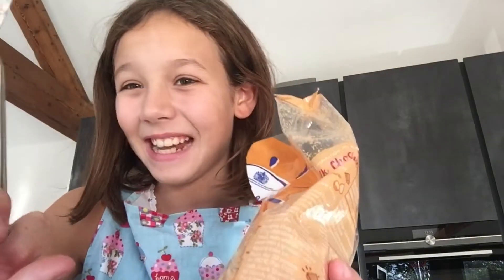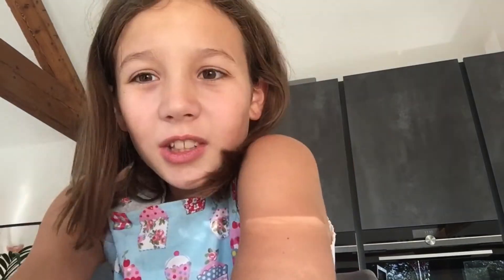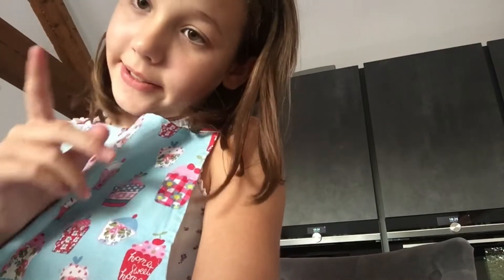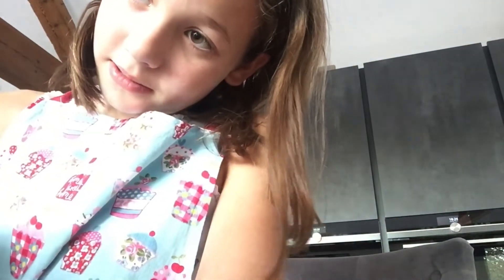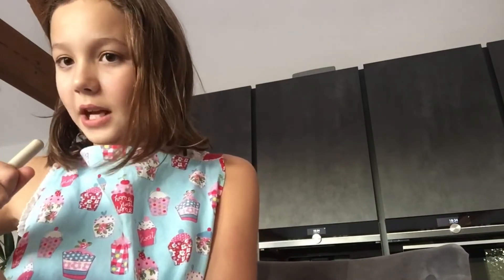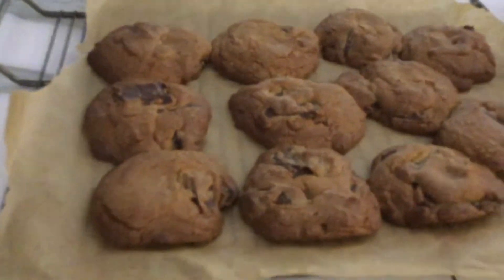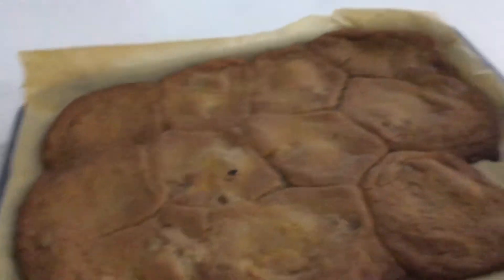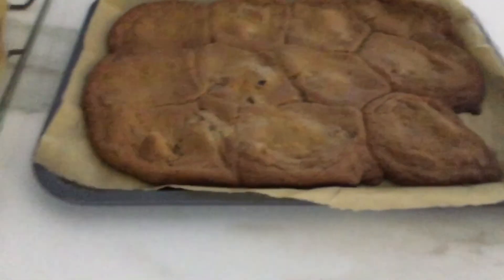10 September 2022